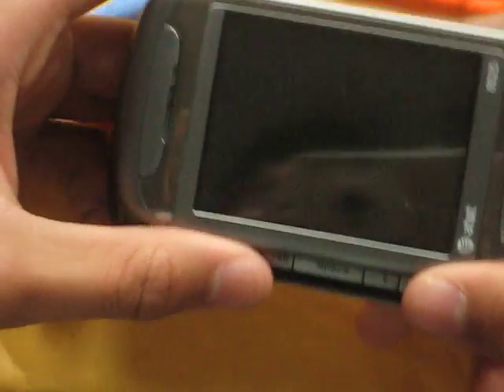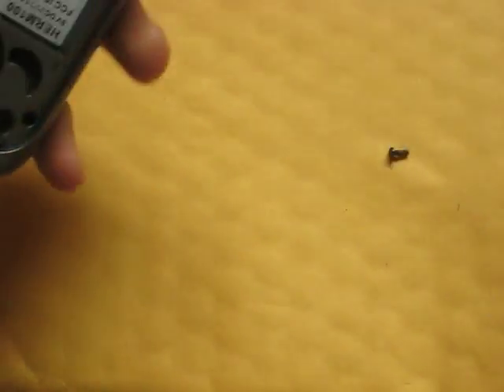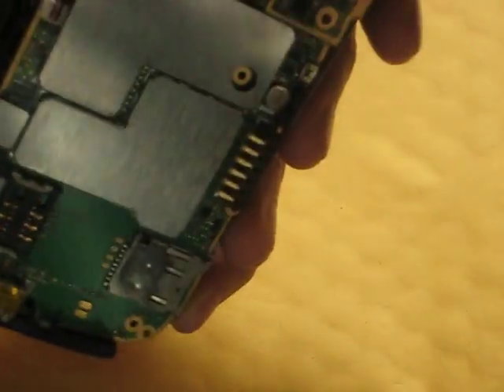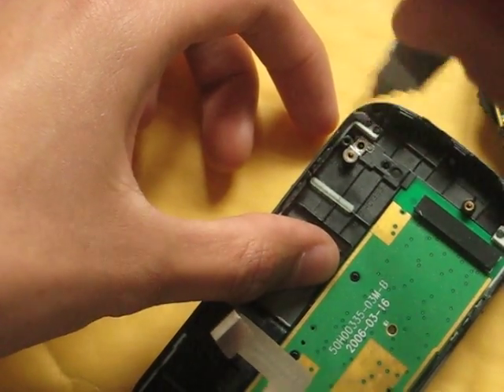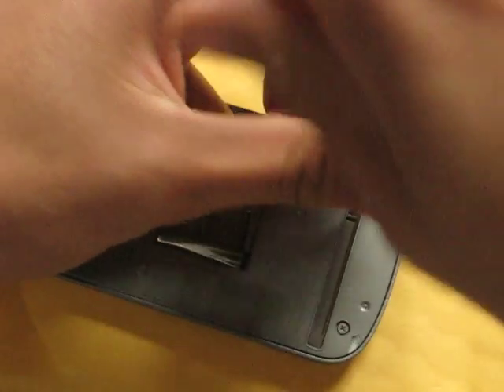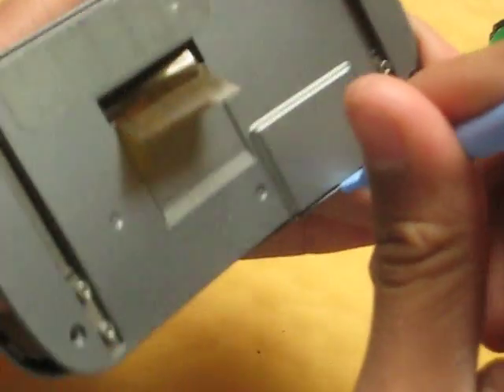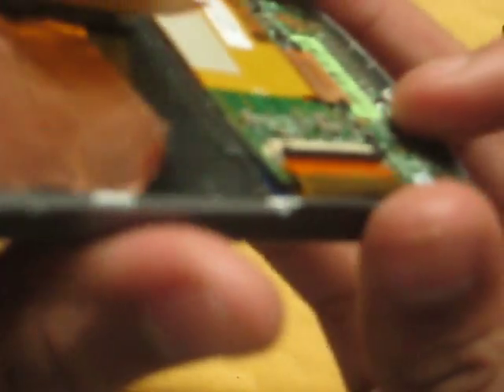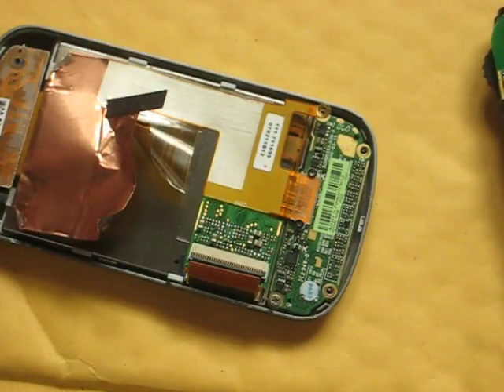Taking Apart a 8525 to replace a flex cable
i fix my phone by replacing the flex cable on my HTC Hermes aka AT&T 8525 =] and YOU get to watch ;P